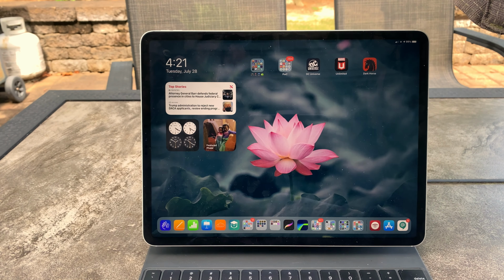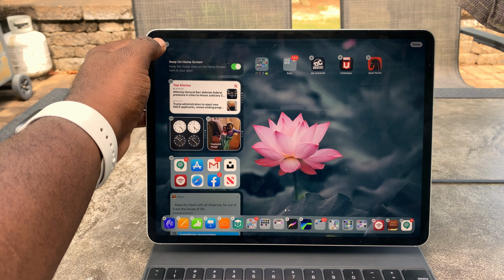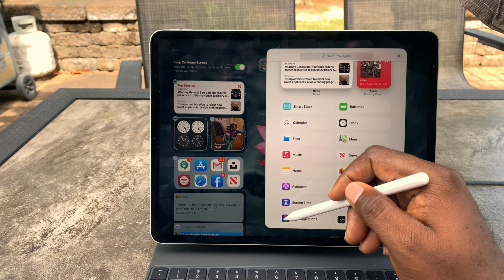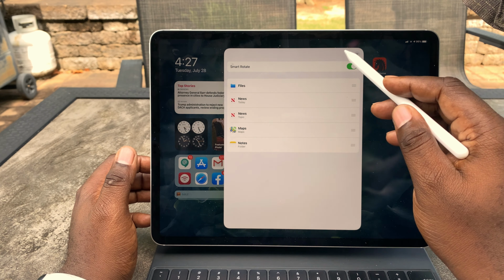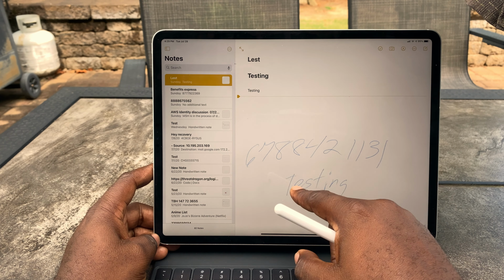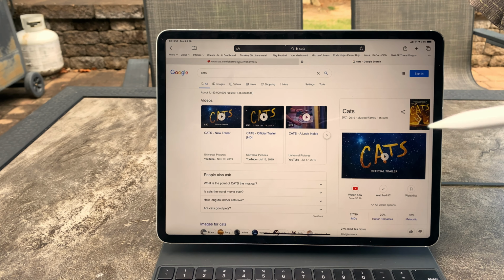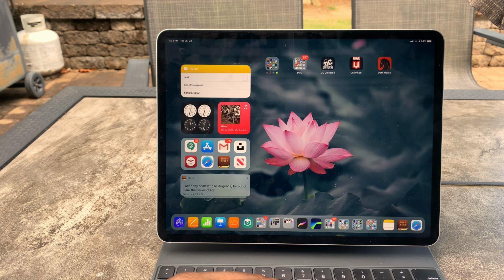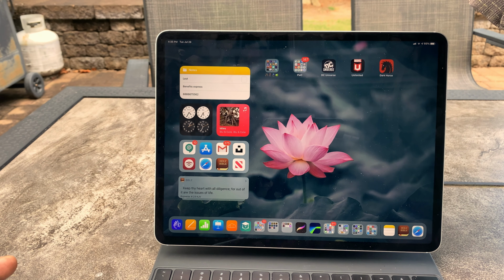EP - 33: iPadOS 14 & Me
My impressions of iPadOS 14 and how I use it